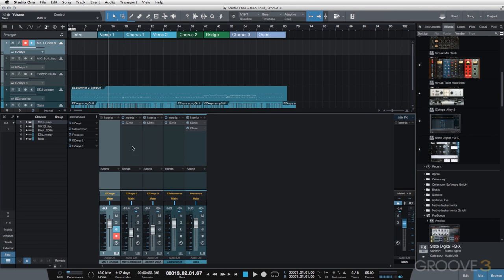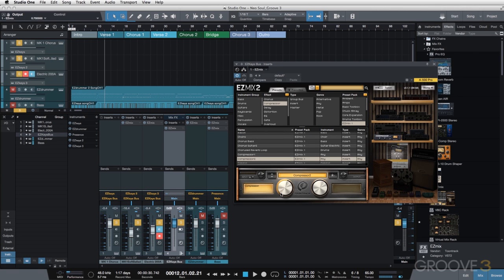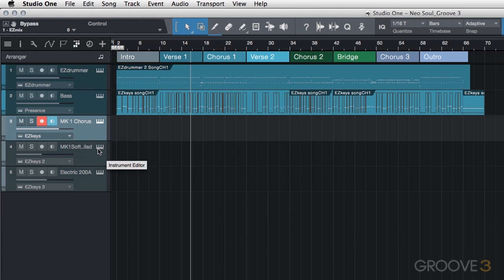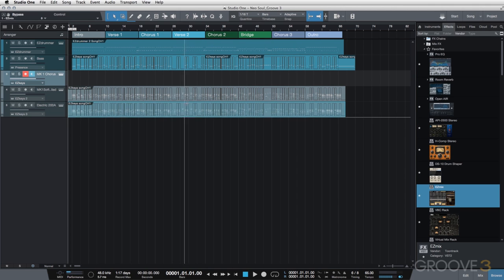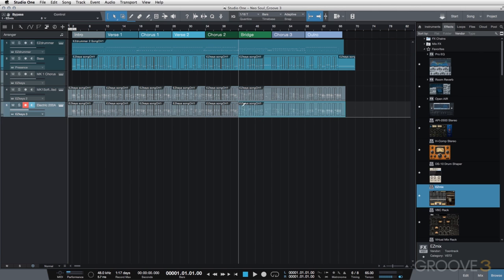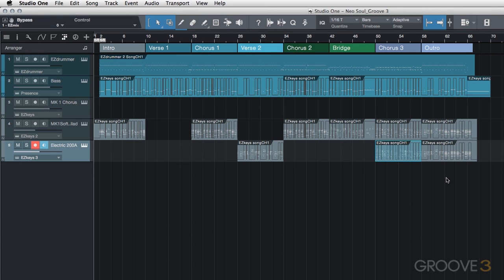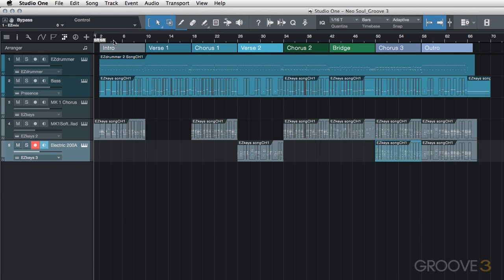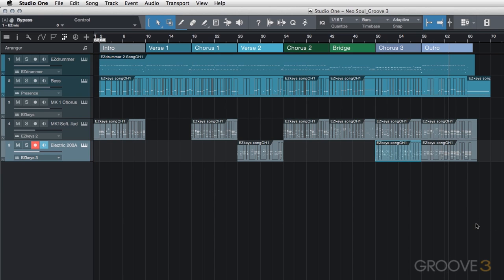13 Exporting MIDI from EZKeys & Arranging EZKeys Layers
Export MIDI tracks from EZKeys and arrange them within your DAW to create movement within your song track.